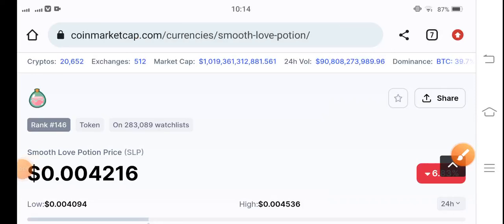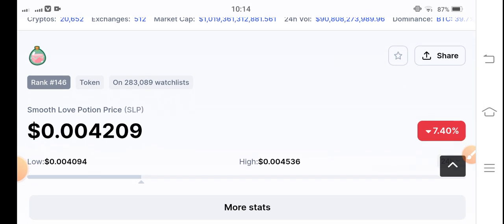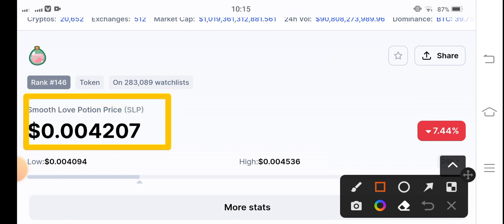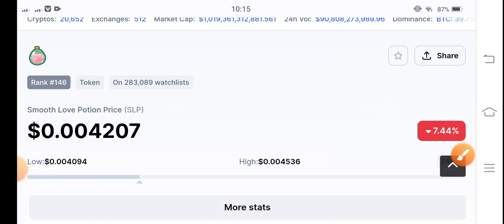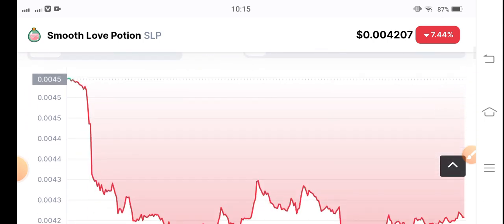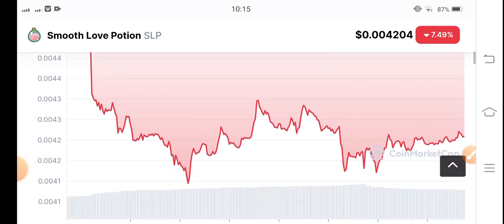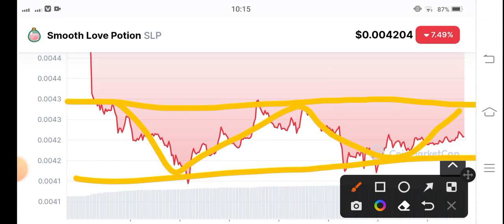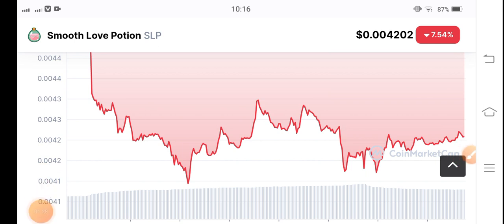Smooth love potion Technical Analysis! SLP Price Prediction! SLP News Today